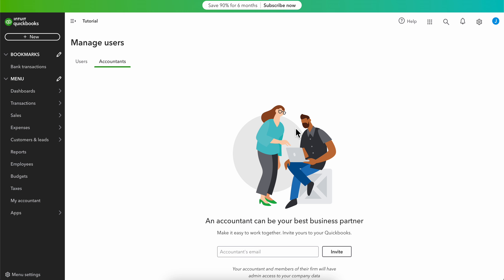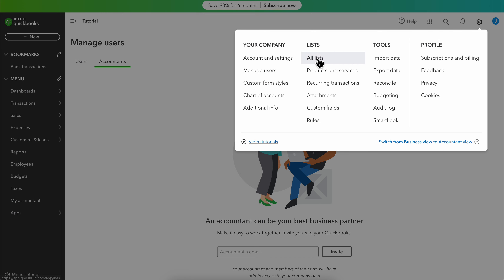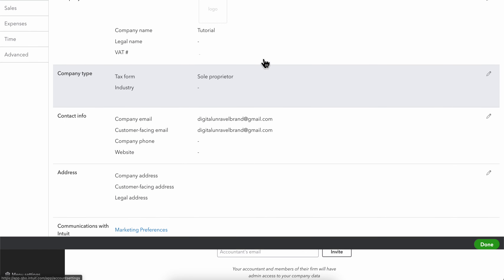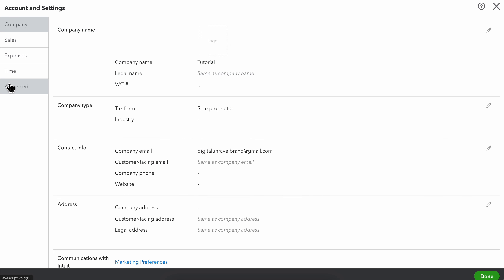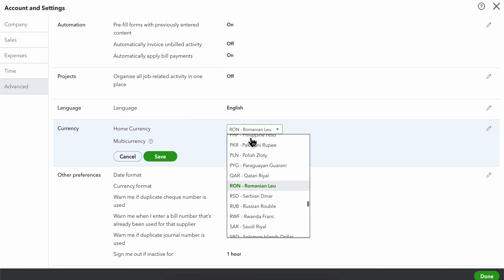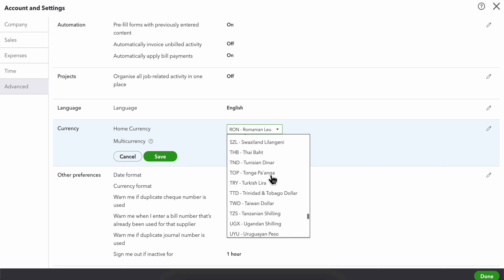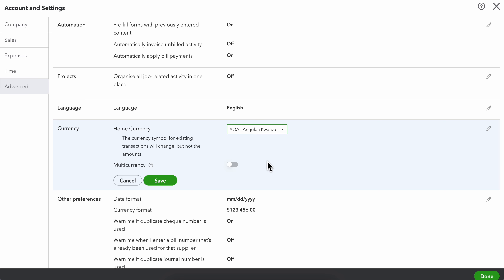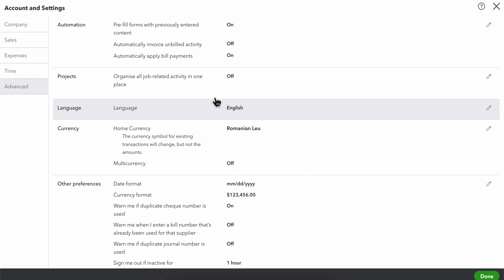HOW TO CHANGE CURRENCY IN QUICKBOOKS (2025)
HOW TO CHANGE CURRENCY IN QUICKBOOKS

In this video we show you HOW TO CHANGE CURRENCY IN QUICKBOOKS. If you want to know HOW TO CHANGE CURRENCY IN QUICKBOOKS then this is the perfect tutorial for you.